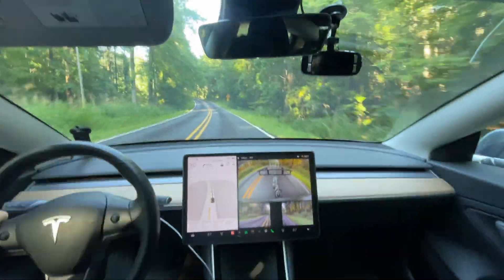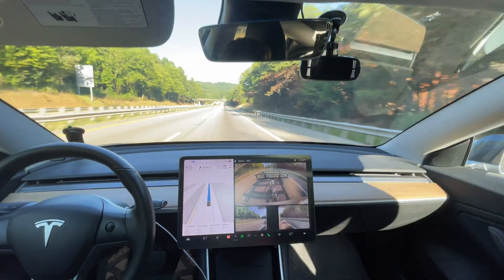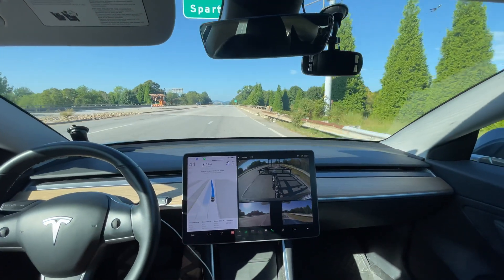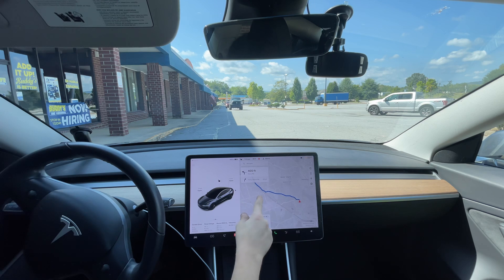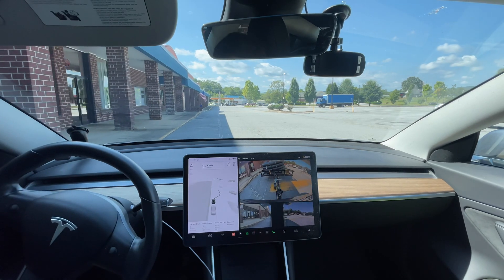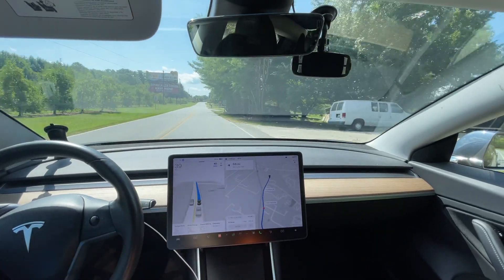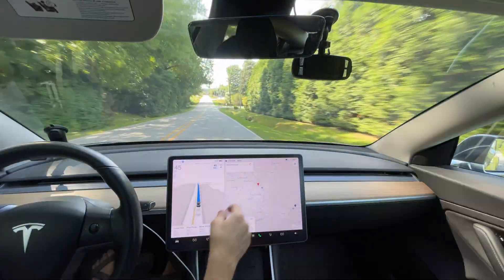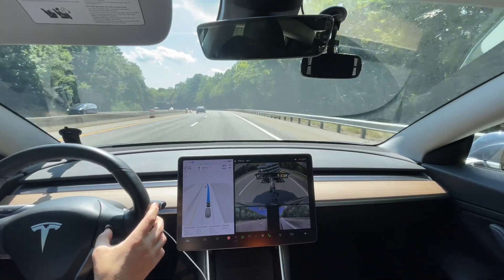Tesla FSD Beta 11.4.7 Towing A Trailer With A Several Improvements!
Chapters:
0:00 Beginning
4:00 Improvement? Gets over better now.
5:47 Improvement - does this correctly now
8:14 Improvement - does right on red better
14:50 change, didn't get in right lane?
16:15 Disengagement 1 - thought we were in the wrong lane?